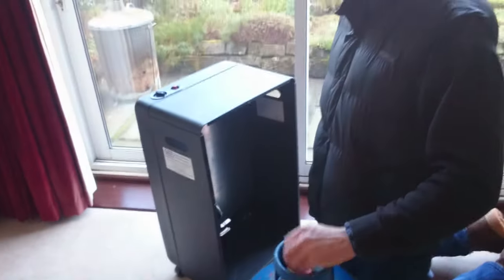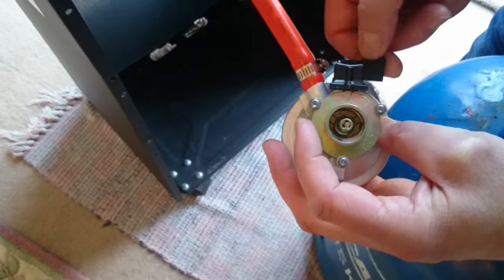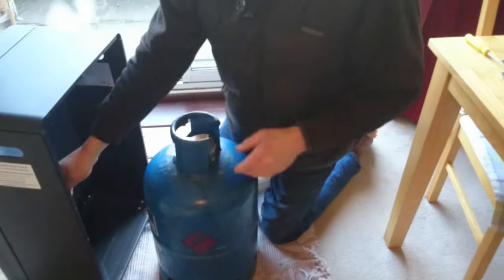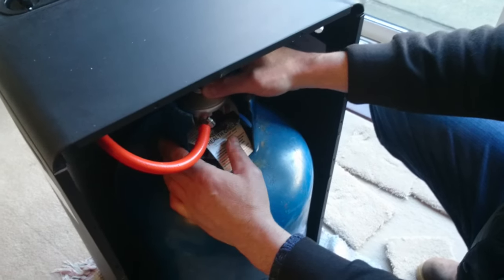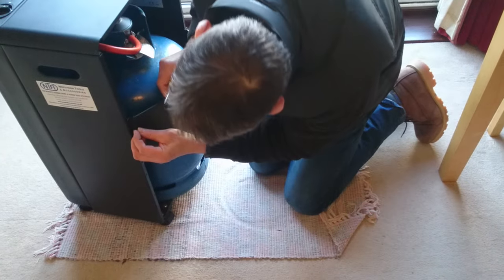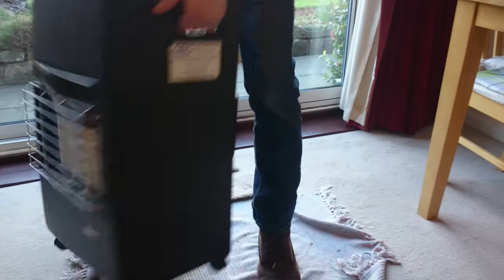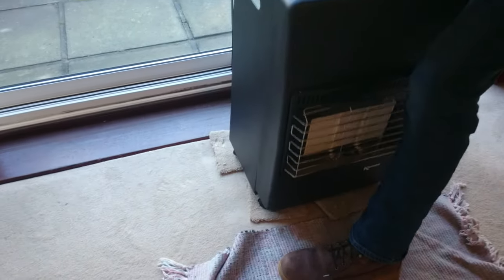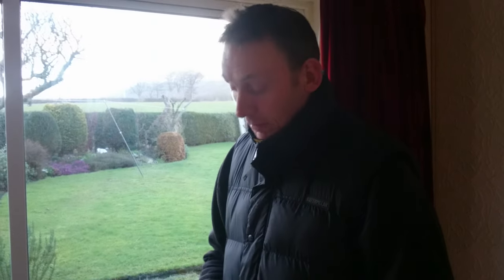How to change a calor gas bottle and safety checks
We change a calor gas bottle also checking for tell tale signs of Ware and tear to keep you safe and warm.